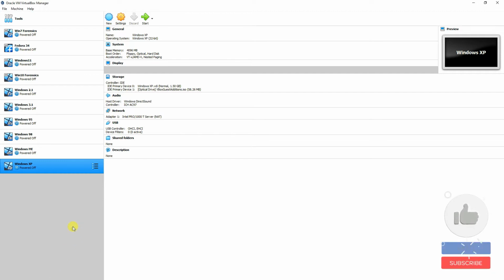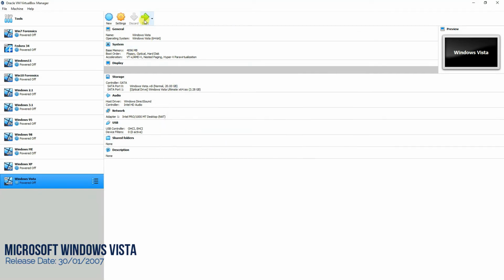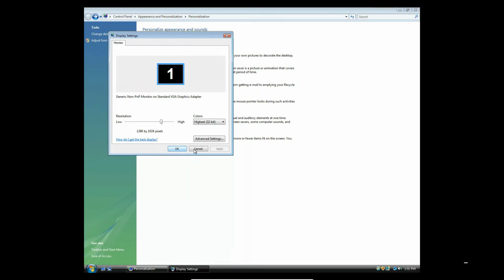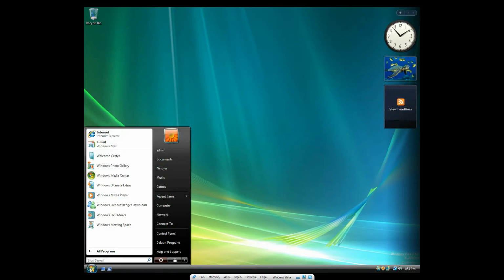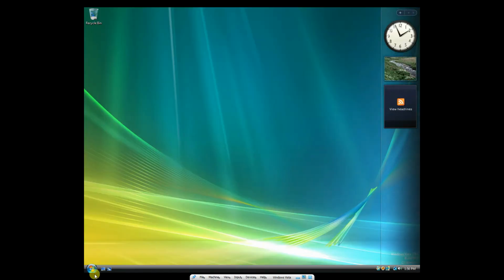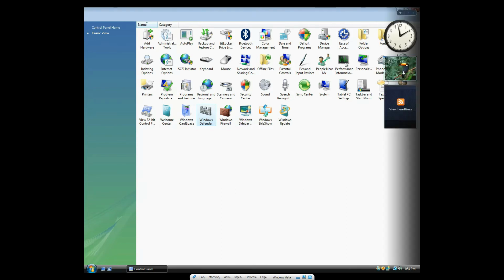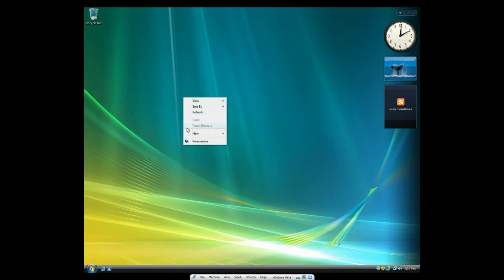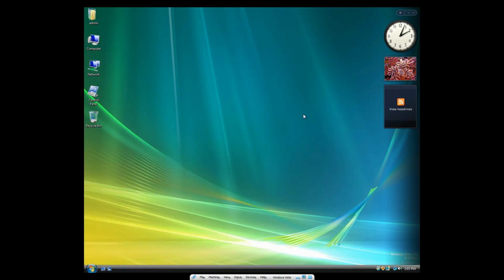How to install Microsoft Windows VISTA using VirtualBox | Virtual Machine Windows VISTA | Legacy OS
Dive into 'How to install Microsoft Windows VISTA using VirtualBox | Virtual Machine Windows VISTA | Legacy OS' and rediscover an OS that marked a unique era in computing history. This video is your comprehensive guide to bringing Windows Vista back to life in a modern virtual setting.

🖥️ In this tutorial, you'll EXPLORE:

    A detailed, step-by-step PROCESS on how to seamlessly install Windows Vista in VirtualBox. Ideal for both tech enthusiasts and those new to virtual machines!
    An in-depth LOOK at Windows Vista's features, understanding its role in the evolution of Microsoft's operating systems.
    Tips and TRICKS to enhance your Windows Vista experience in VirtualBox, ensuring a smooth and efficient operation.
    Solutions to TACKLE common installation challenges, making your virtual journey with Windows Vista as straightforward as possible.

Whether you're revisiting Windows Vista for its unique qualities or exploring it for the first time, this video is your gateway to experiencing a significant piece of tech HISTORY in today's digital landscape.

👍 If you're ready to embark on this nostalgic and educational journey, don't forget to like, subscribe, and hit the notification bell for more content on legacy operating systems and virtual computing adventures. Your adventure into the world of Windows Vista starts here!

Download Links
VirtualBox